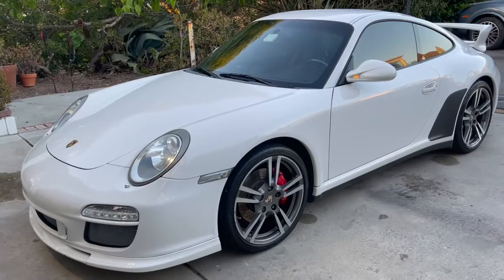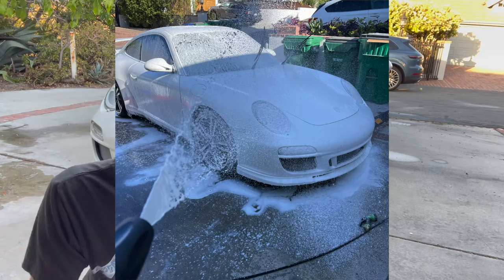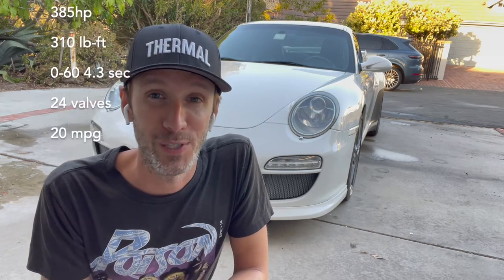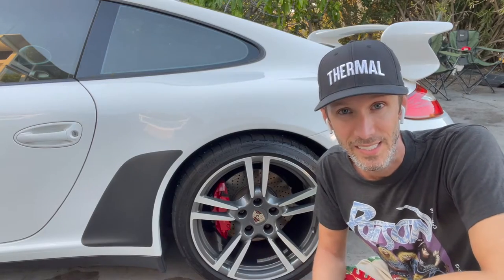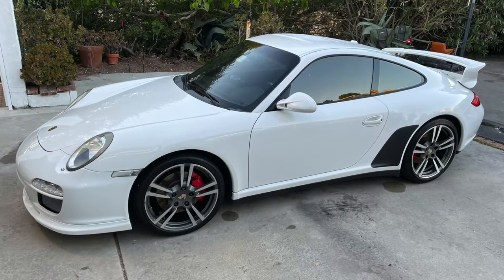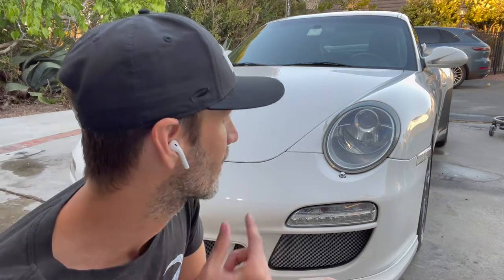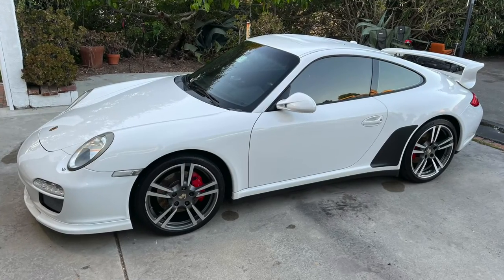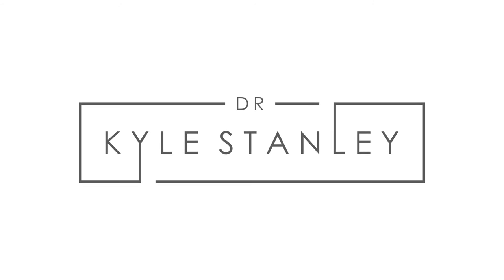Is the Porsche 911 997.2 a future classic?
Is the 997.2 a future classic? Is it the best daily driver for the money? Is it the best balance between modern and analog? In this video, I go through my 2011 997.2 Porsche 911 Carrera 4S. I talk about the current prices, lights, interior, wheels and tires, headroom, etc. I then take it for a drive so you can get a driving impression. All opinions are welcome.
-Kyle